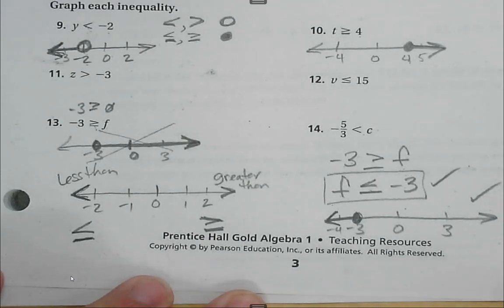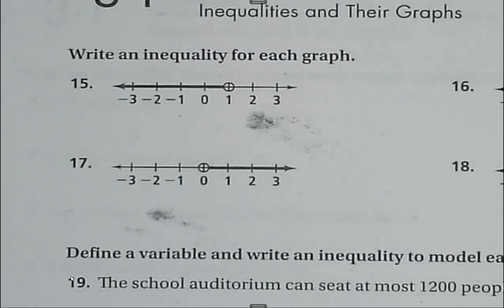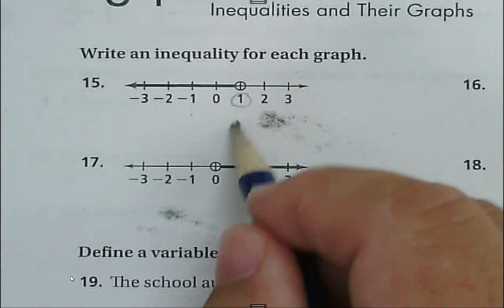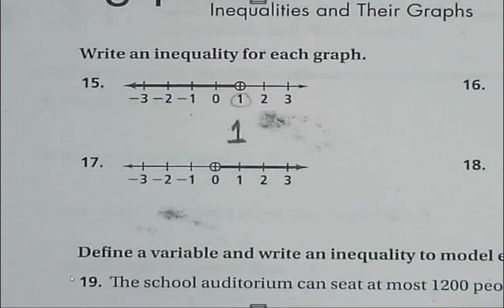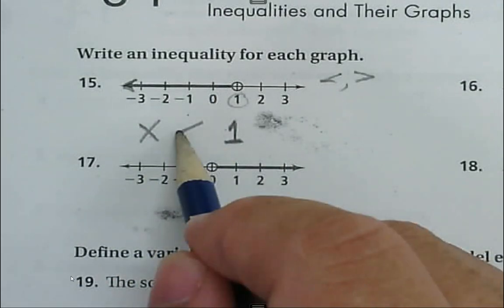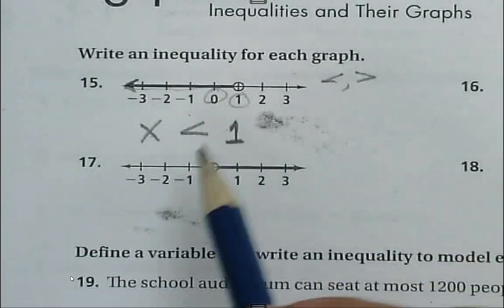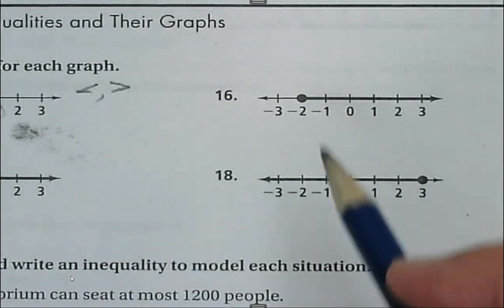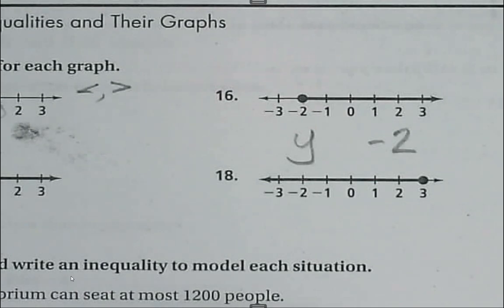Algebra I - 3.1 - Graphing Inequalities